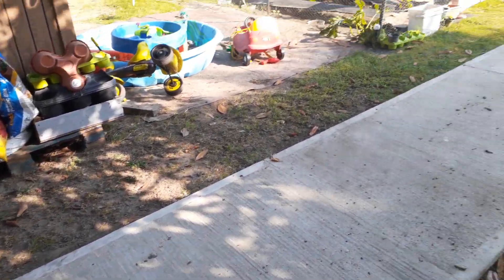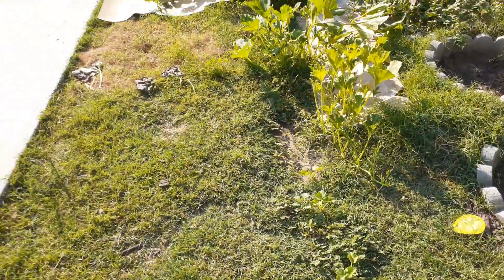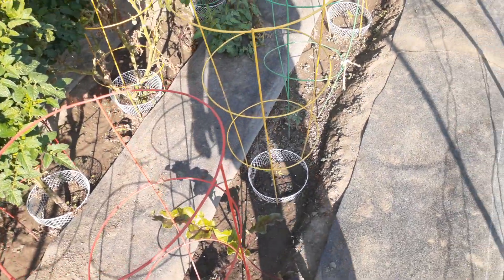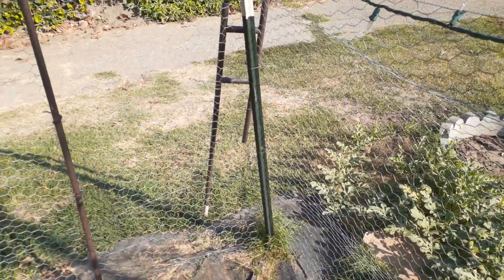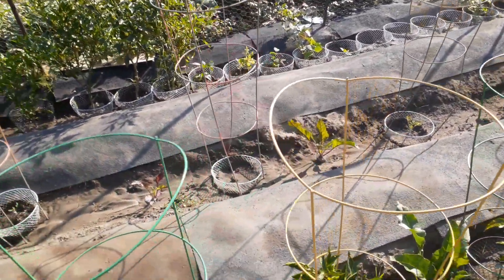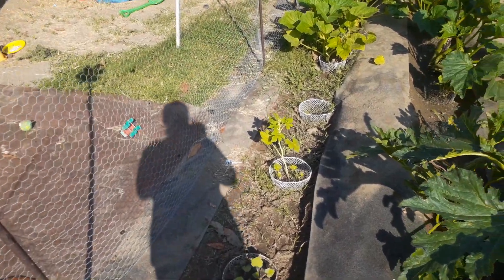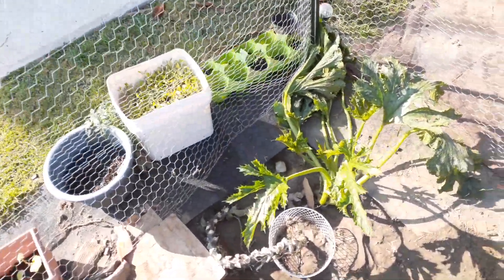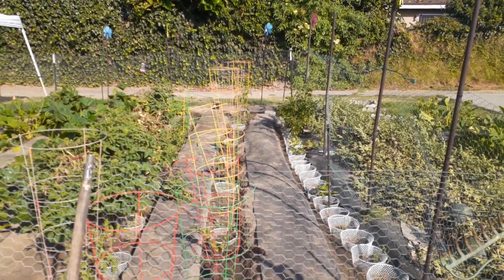Sep. 2020 garden update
Come and see what is growing in my late summer garden!